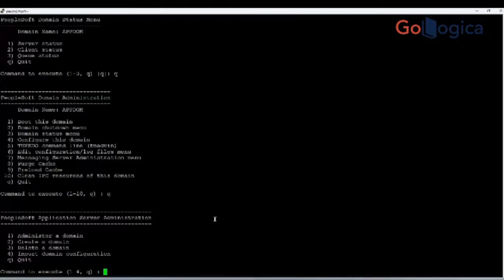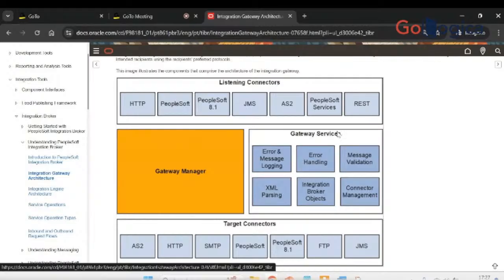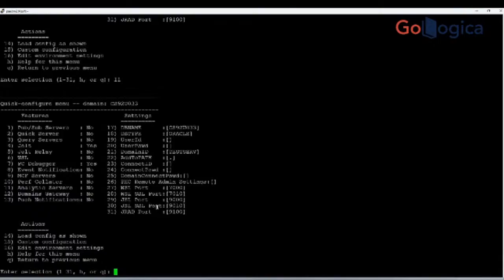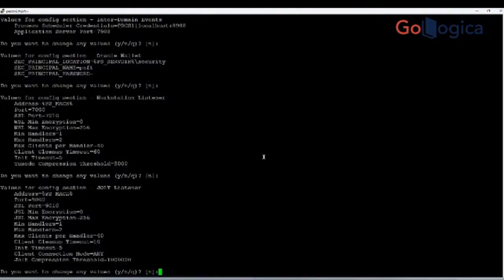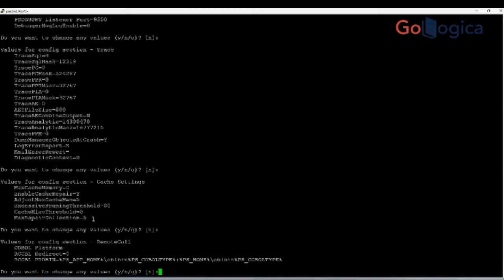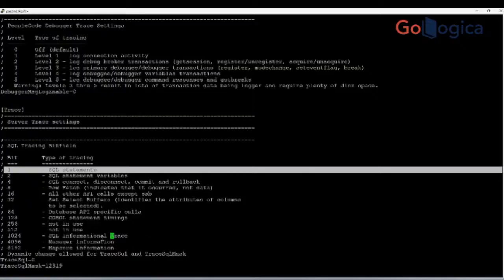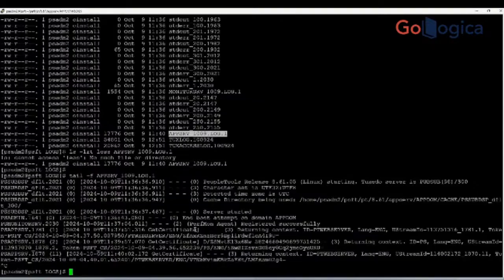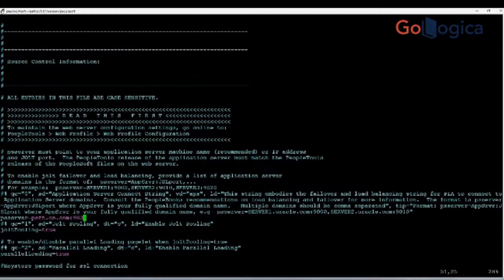Live || How to Create a PeopleSoft Application Server Domain: Step-by-Step Guide by GoLogica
How to Create a PeopleSoft Application Server Domain: Step-by-Step Guide

In this video, we'll walk you through the process of creating a PeopleSoft Application Server Domain using the PSADMIN utility. This tutorial covers environment setup, domain selection, template configuration, credentials entry, and how to boot your new domain for use in your organization. Great for beginners and seasoned admins looking for a quick refresher!

This step-by-step process ensures a robust and efficient setup and is highly repeatable for different domains or environments.